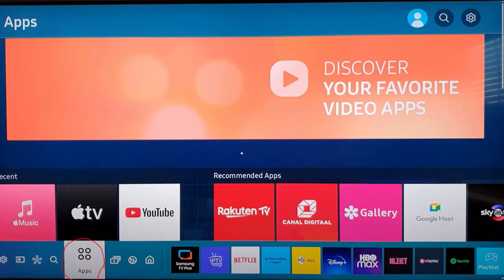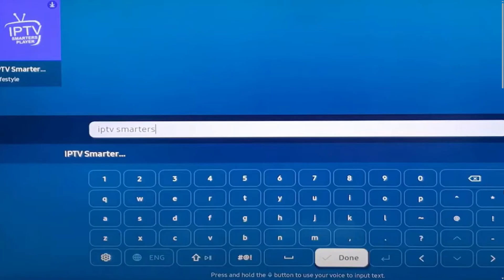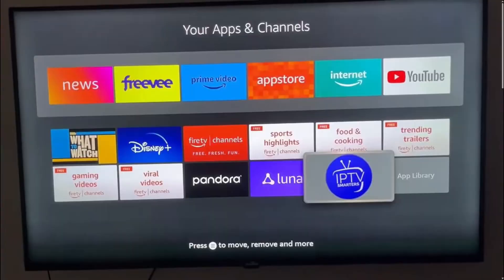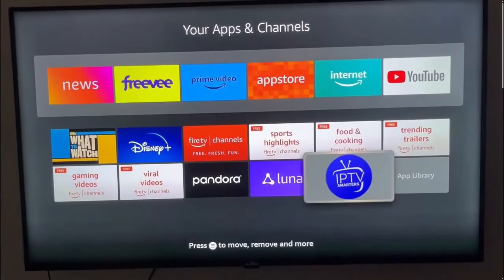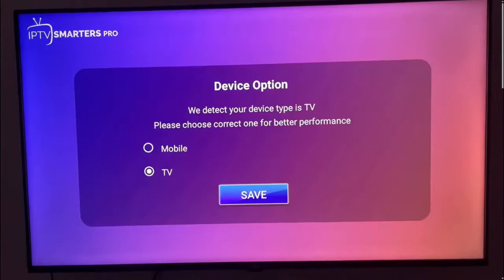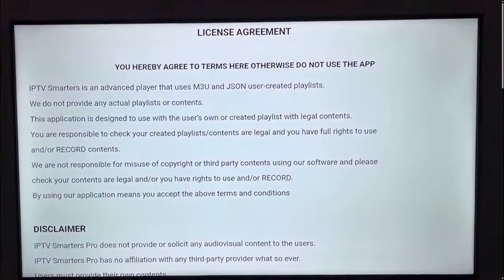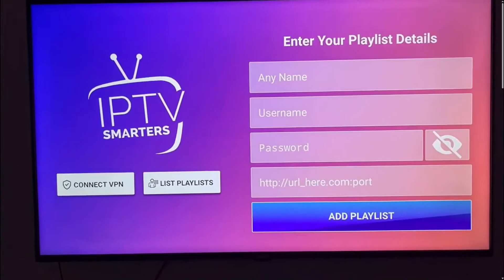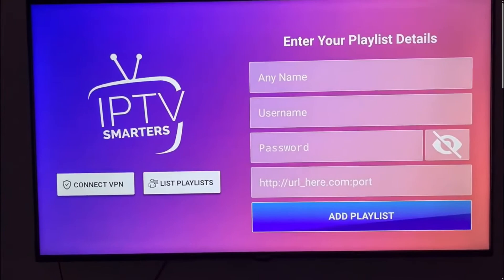UPDATED! HOW TO GET IPTV SMARTERS PRO ON SAMSUNG TV 2025!(FULL GUIDE)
Want to install IPTV Smarters Pro on your Samsung TV in 2025? This updated full guide will walk you through the process step by step. We’ll guide you through enabling the necessary settings, configuring the app with your IPTV provider, and troubleshooting any issues for smooth streaming.

This tutorial also covers how to set up playlists, customize your viewing experience, and optimize performance for live TV, movies, and shows. Whether you're a first-time IPTV user or looking to switch to IPTV Smarters Pro, this guide has all the details you need for a seamless installation and setup. By the end of the video, you'll be ready to enjoy unlimited entertainment on your Samsung TV.